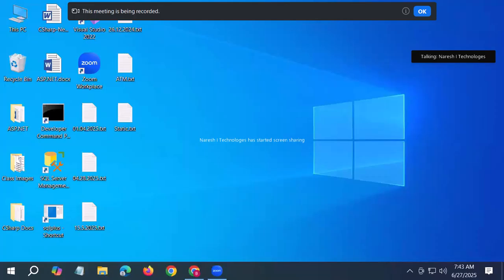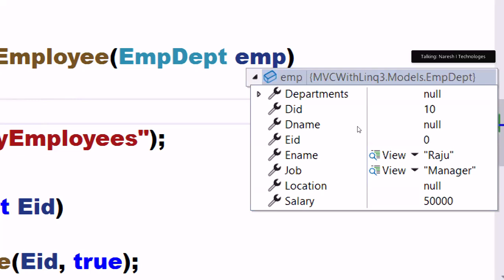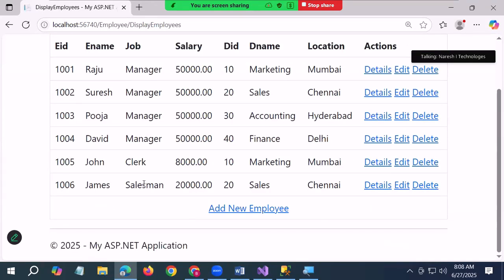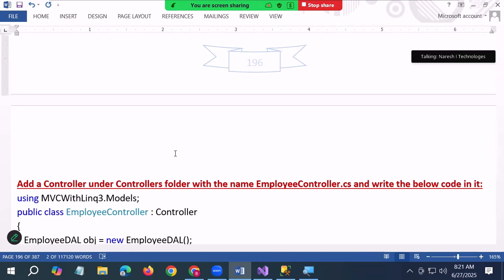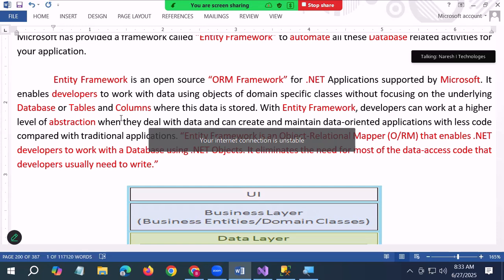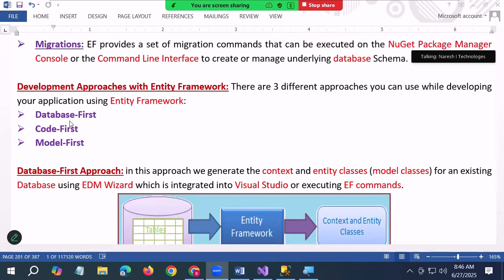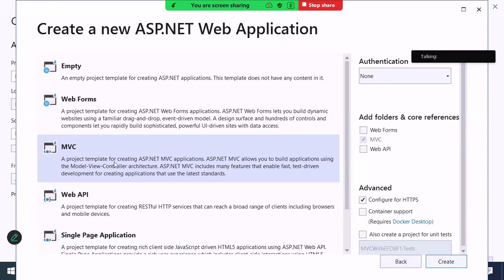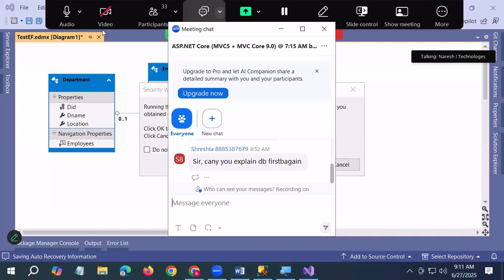Working with Multiple Tables using Entity Framework - Database First Approach in ASP.NET MVC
In this ASP.NET MVC tutorial, learn how to use Entity Framework (EF) Database First Approach to work with multiple related tables in a real-time project setup.

This step-by-step guide covers how to:
What You Will Learn:
Connect SQL Server to ASP.NET MVC using EF Database First
Generate .edmx model from database
Use navigation properties (foreign key relationships)
Perform joins across multiple tables using LINQ
Show combined data from related tables in Razor Views

🛠️ Technologies Used:
ASP.NET MVC
Entity Framework (Database First)
SQL Server
Visual Studio